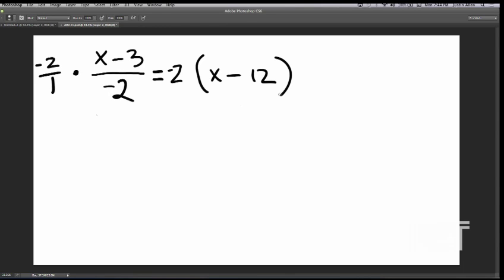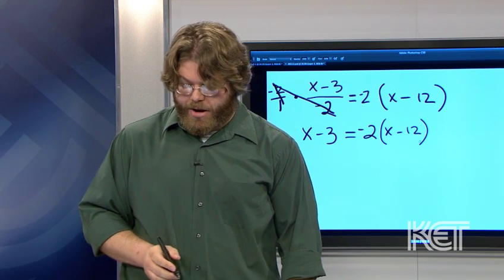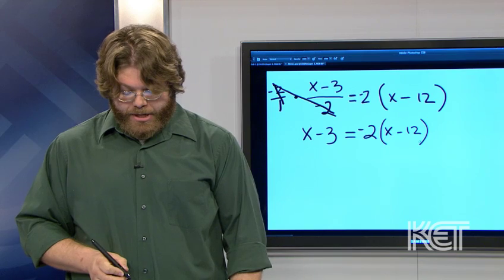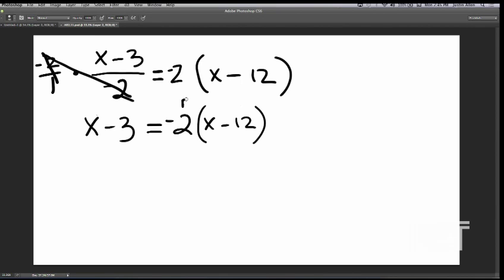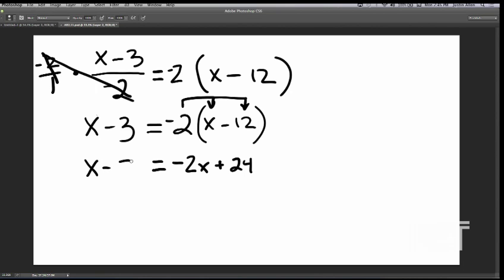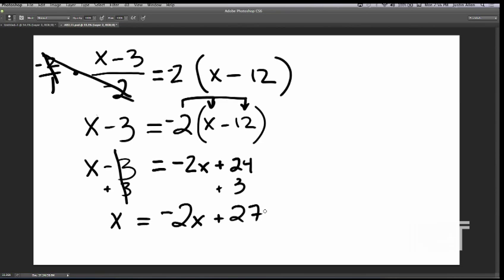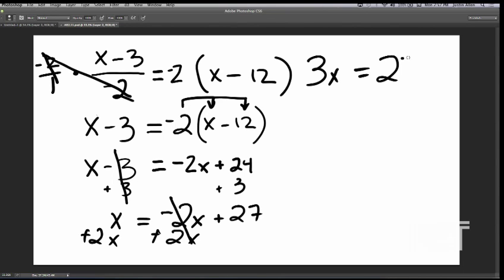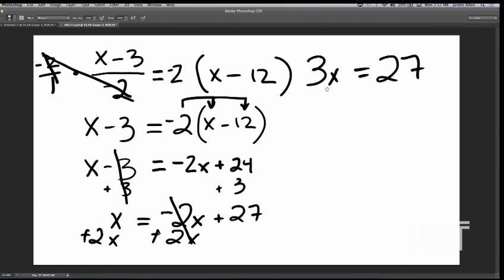Use Distribution to Factor and Expand Equations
An instructor demonstrates solving multi-step equations.